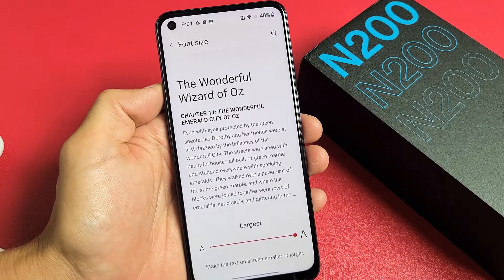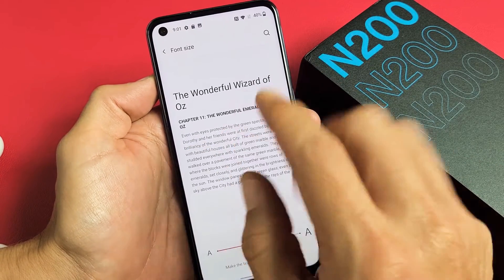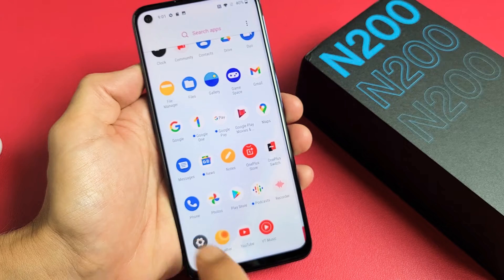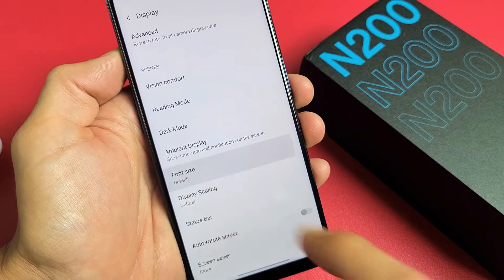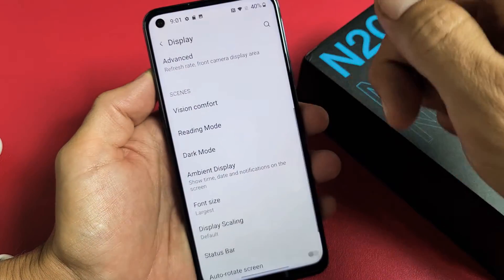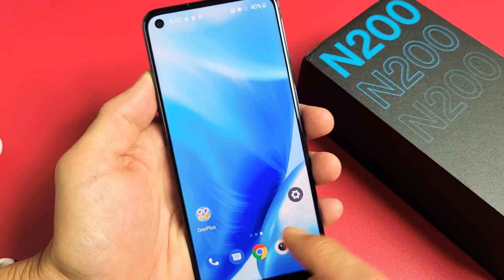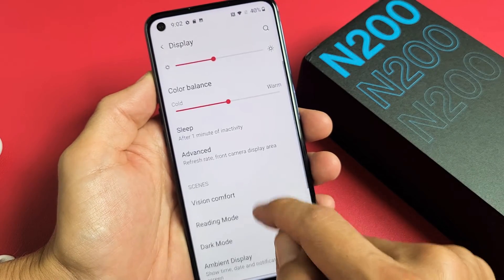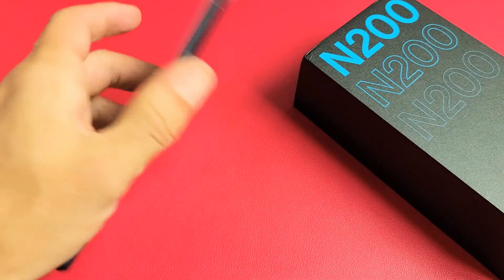OnePlus Nord N200: Change Font Text Size (Increase or Decrease)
I show you how to increase or decrease the font text size on the OnePlus Nord N200 phone. Hope this helps.